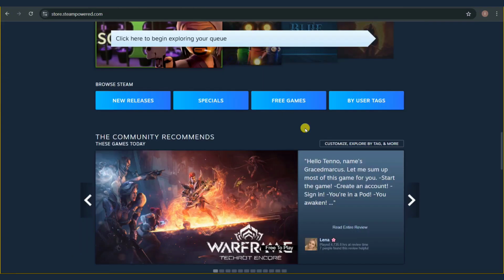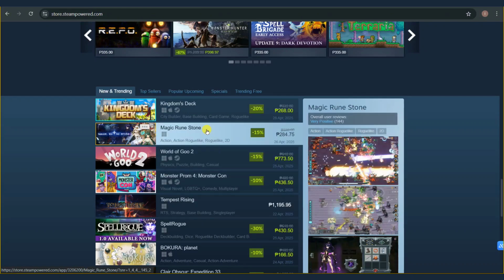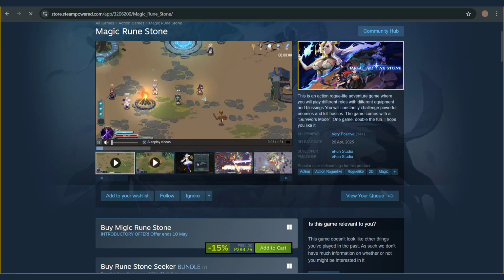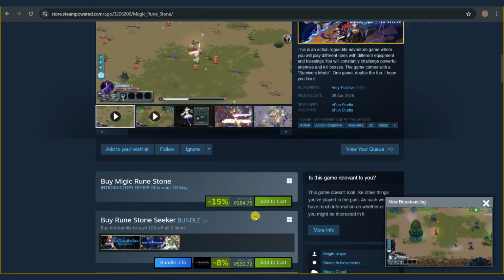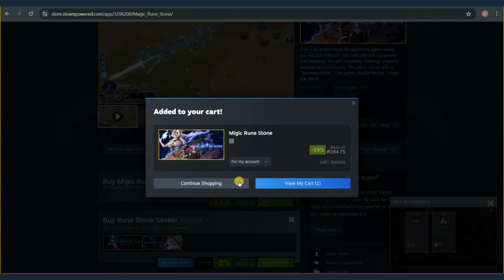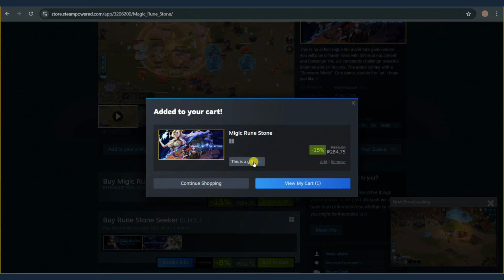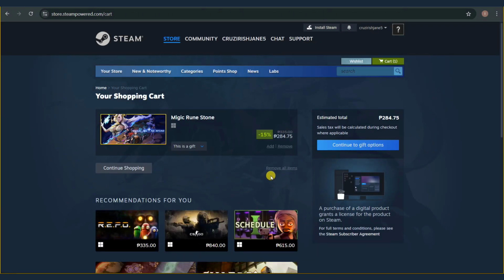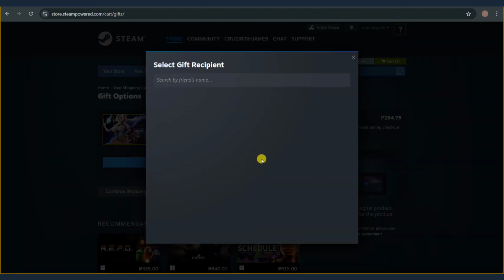How To Gift Games on Steam To Friends | How To Send Steam Game to Friend | Easy Tutorial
Learn how to gift games on Steam to your friends with this easy, step-by-step tutorial. Whether you're on a PC, laptop, or using the Steam app, this guide shows you how to buy and send games directly to other users. You'll learn how to select the right game, choose the “Purchase as a gift” option, add a personalized message, and send it instantly to a friend’s Steam account—perfect for holidays, birthdays, or just sharing your favorite titles.